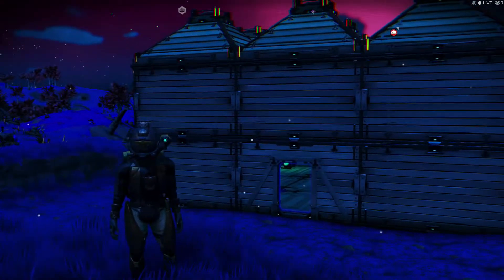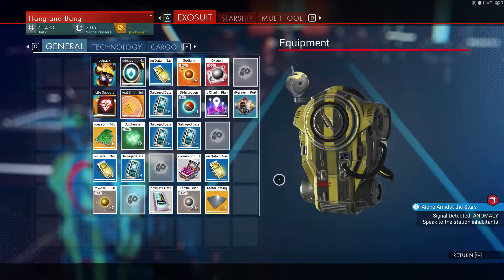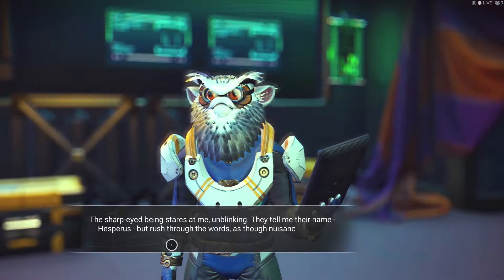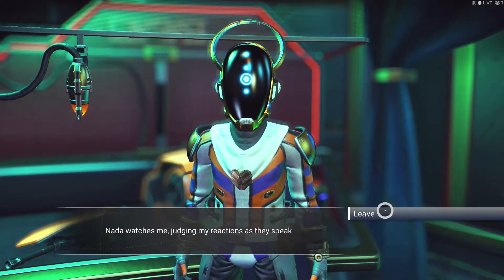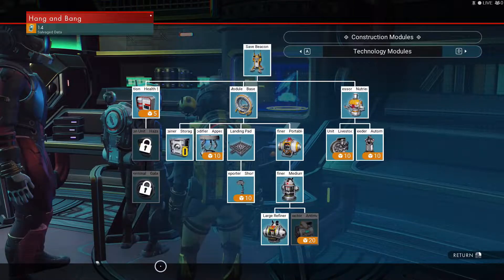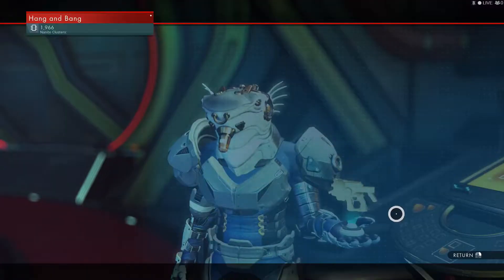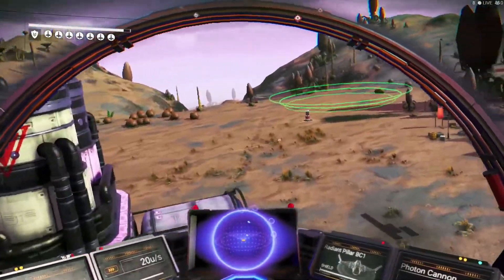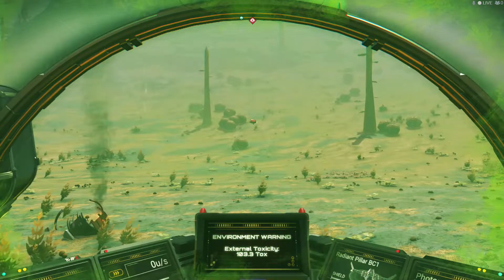Exploring the Nexus | No mans Sky Beyond Update 2.0 | No Man's Sky #5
Last episode we found the nexus and today we explore the Nexus. So sit back and enjoy No Man's sky beyond update game play episode 5

Check out Jeck The Heck

*My Content*
My Philippines Channel➜